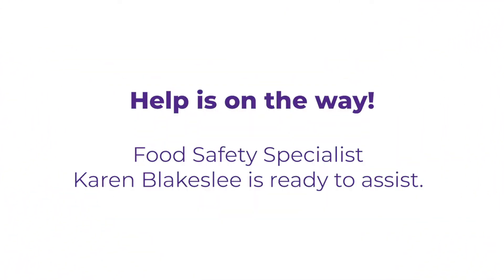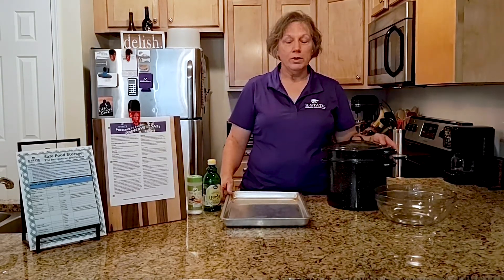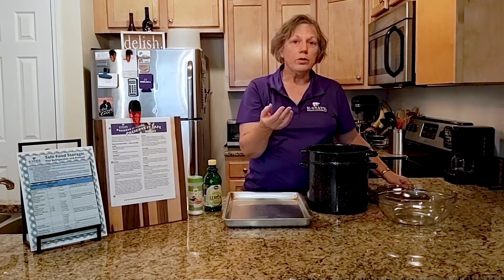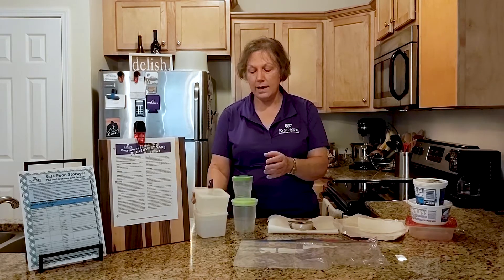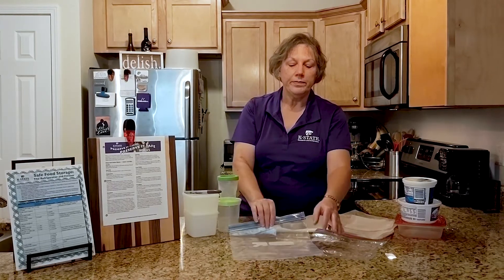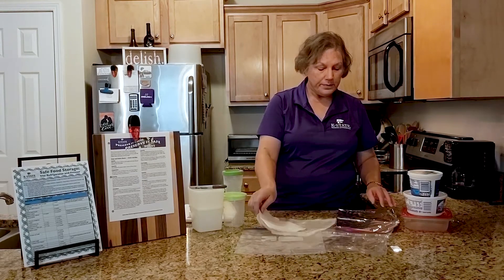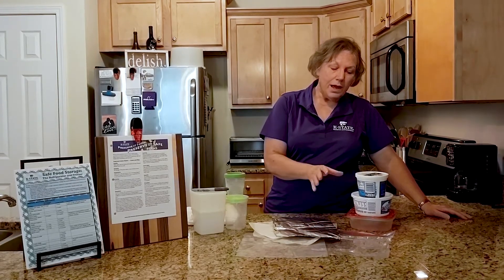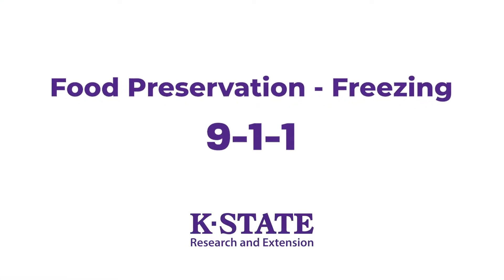Homesteading 9-1-1: Food Preservation – Freezing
This week on Homesteading 9-1-1, we learn from State Food Safety Specialist, Karen Blakeslee on how to safely freeze food!

Visit the Rapid Response Center website to learn more about food preservation: rrc.k-state.edu/preservation/index.html

Visit the K-State Research and Extension bookstore to find publications to help you out in your freezing endeavors!